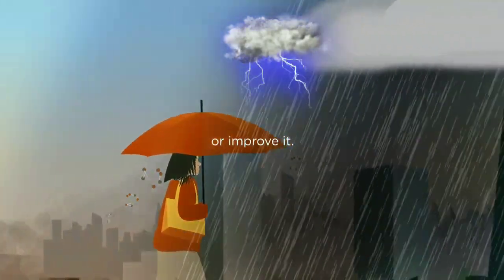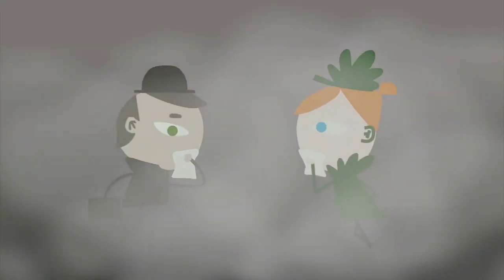What is Acid Rain? | What causes Acid Rain? | Explained by LearNew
Hey Everyone!

In this video I am gonna to explain

What is Acid Rain?
Acid rain describes any form of precipitation that contains high levels of nitric and sulfuric acids
Acid rain is a broad term that is often used to describe several forms of acid deposition. Wet deposition is when rain, snow, fog, or mist contains high amounts of sulfuric and nitric acid. Power stations, factories and cars all burn fossil fuels and therefore they all produce polluting gases. Some of these gases (especially nitrogen oxides and sulphur dioxide) react with the tiny droplets of water in clouds to form sulphuric and nitric acids. The rain from these clouds then falls as very weak acid - which is why it is known as "acid rain". Dry deposition of acid rain occurs when dust and smoke that contain high amounts of sulphur dioxide and nitrogen oxides settle to the ground, or onto buildings, cars and vegetation. These gases are converted to acids when they contact water. Normal rain is slightly acidic, with a pH value of 5.6, where Pure water has a pH of 7 while acid rain generally has a pH v5 between 4.2 and 4.4.

Acid rain has many ecological effects, especially on lakes, streams, wetlands, and other aquatic environments. Acid rain makes such waters more acidic, which results in more aluminum absorption from soil, which is carried into lakes and streams. That combination makes waters toxic to crayfish, clams, fish, and other aquatic animals.

Acid Rain Damages Buildings and Objects
It can also have a damaging effect on many objects, including buildings, statues, monuments, and cars. The chemicals found in acid rain can cause paint to peel and stone statues to begin to appear old and worn down, which reduces their value and beauty.

Content I used to making the video is under the creative commons.
Stock phootage and graphics. Pixabay.com
Background Music. YouTube Library (creative commons)